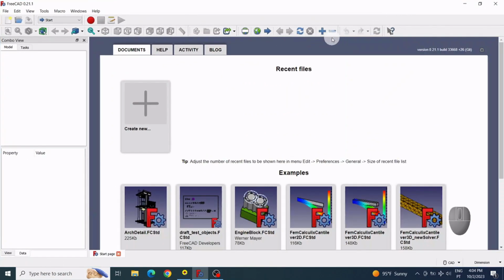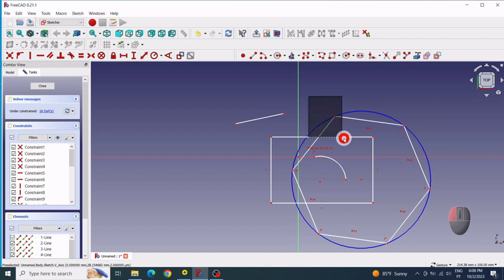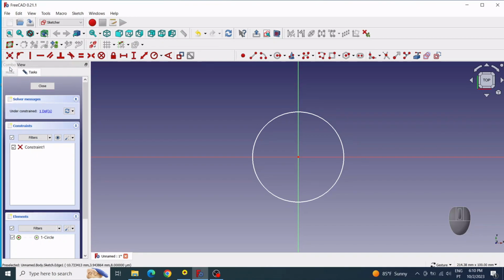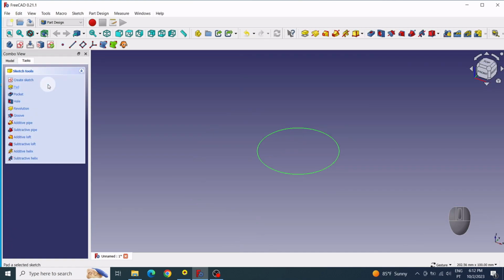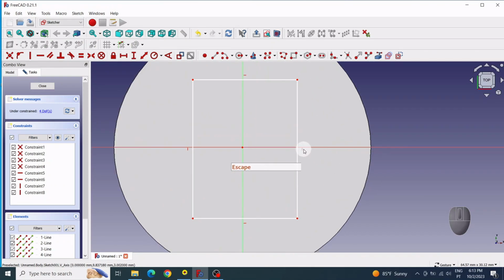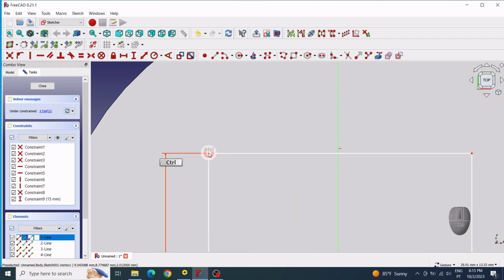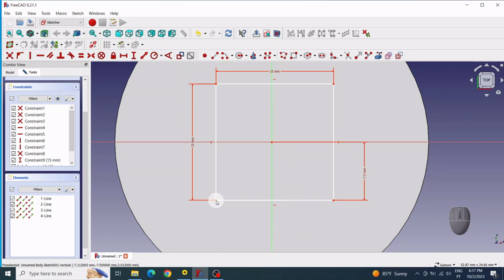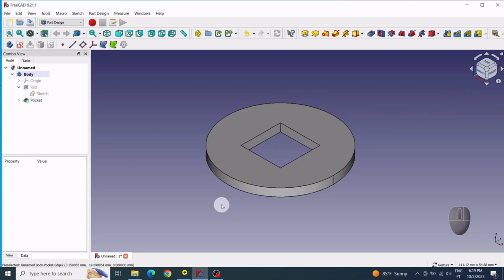First steps with FreeCAD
Working with the PartDesign and Sketcher workbenches.

1.Create a new sketch
2.Draw a closed shape (make sure all points are joined)
3.Close the sketch
4Expand the sketch into a 3D solid by using the pad tool
5.Select one face of the solid
6.Create a second sketch (this time it will be drawn on the selected face)
7.Draw a closed shape
8.Close the sketch
9.Create a pocket from the second sketch, on the first object